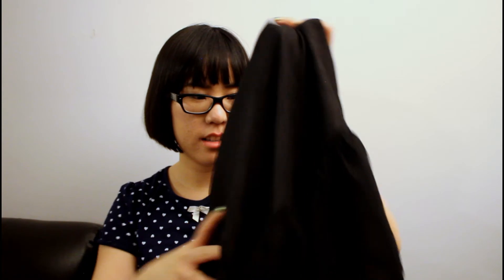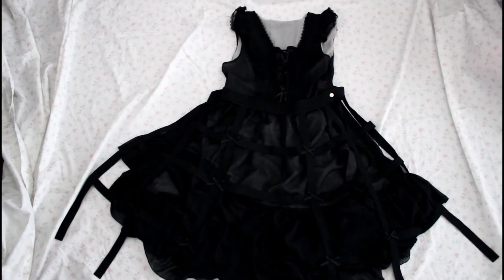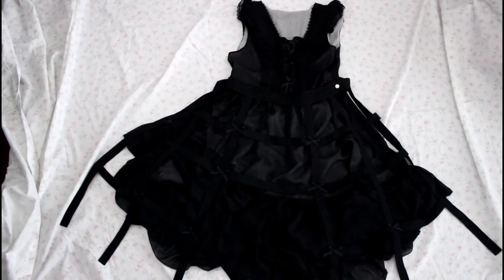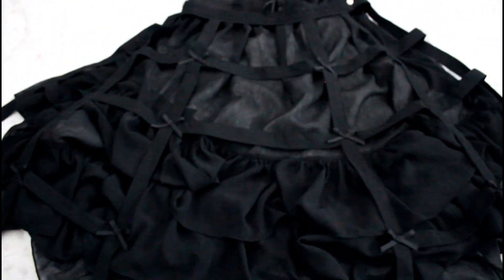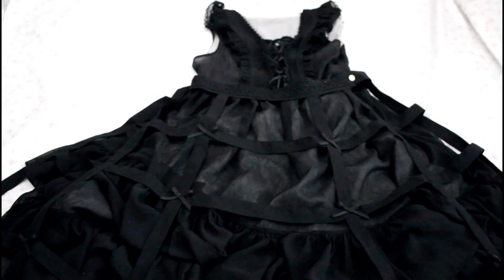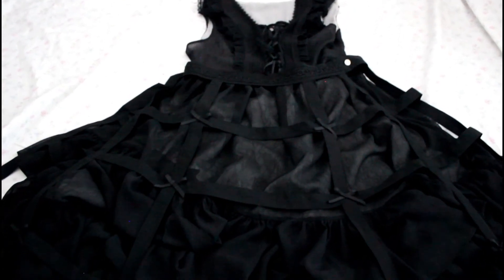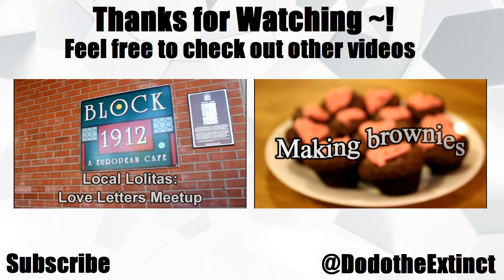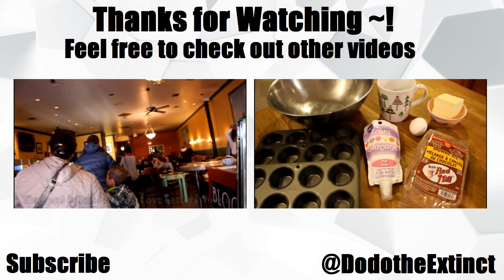Haul | Ecailles de Lune Shadow Garden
Hello everyone~! Today's video is an unboxing and review of Celestial Delinquent's Shopping Service.